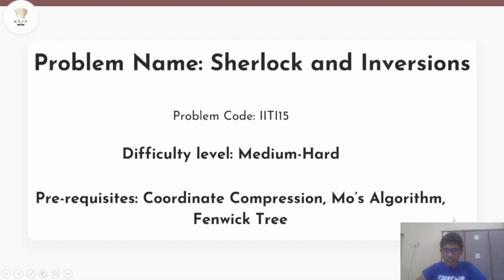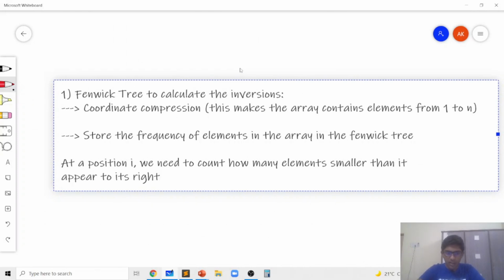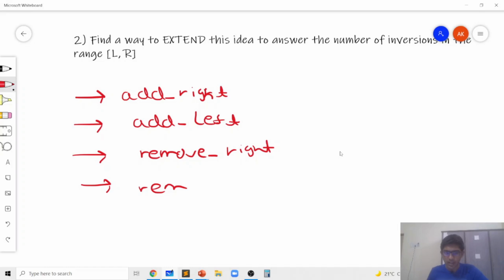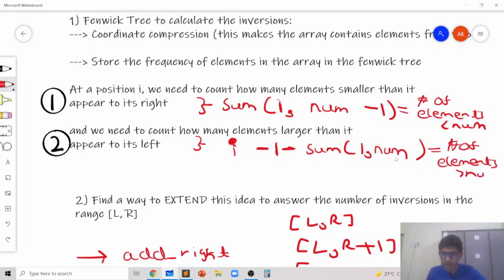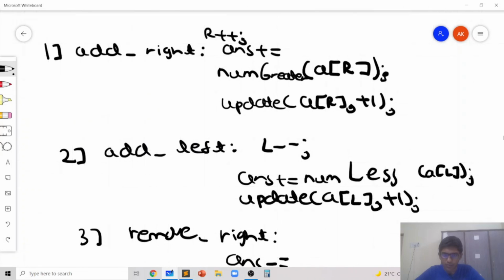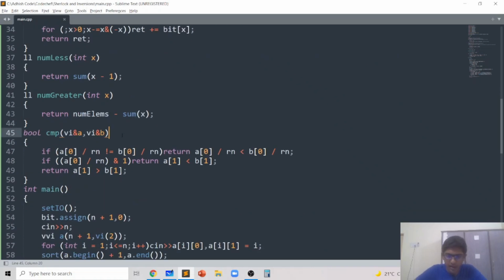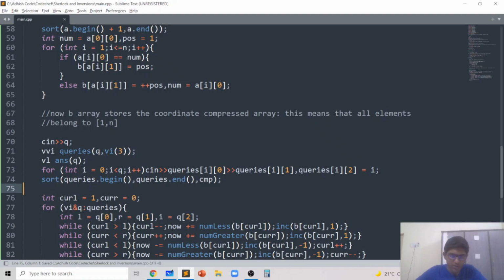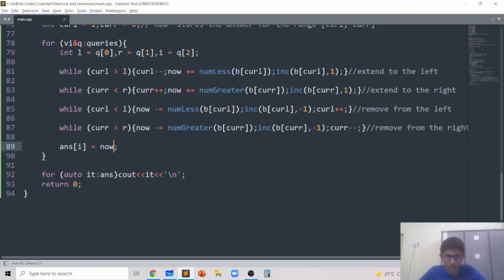IITI15 | Sherlock and Inversions | Coding with Logic: CP Problems Solved Medium-Hard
"Improve your skills and logic and master the art of Competitive Programming with CodeChef. It's best if you can solve it yourself. But if you can't, you can always check out the detailed explanation of the problem by our expert educators in these videos where top coders and experts in the industry will explain questions of varying difficulty in detail. In this video, Adhish Kancharla will be discussing the problem: Sherlock and Inversions (IITI15 ).

You can skip to watch the relevant parts:
Timestamps
0:00 – Intro 0:50 – Problem explanation 1:00 - Examples 1:40 - Key idea 8:04 – Time Complexity 8:54 – Case work 16:30- Coding the solution